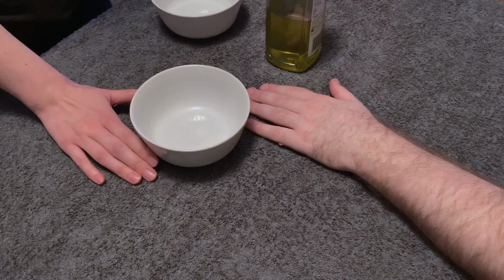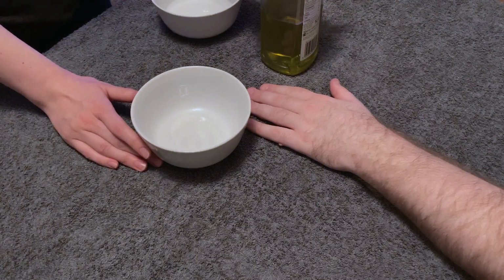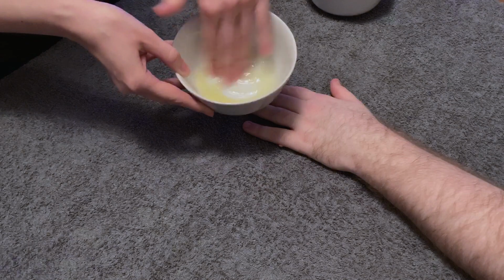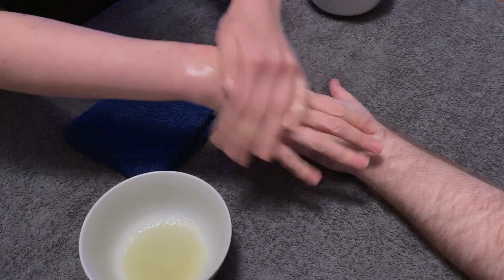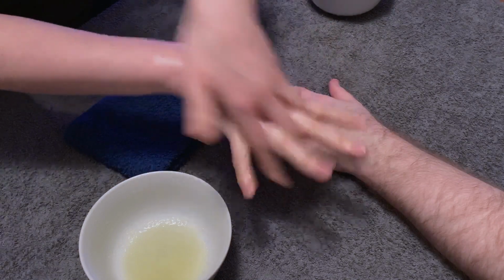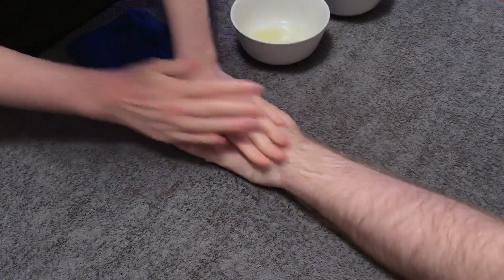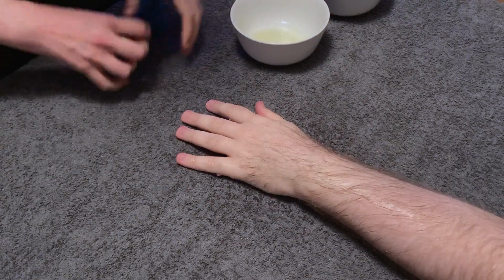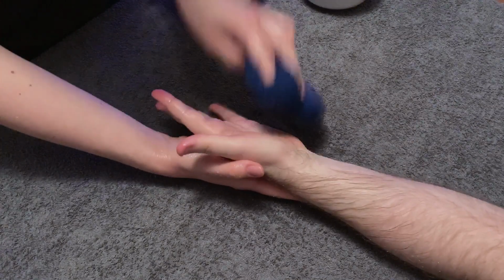DIY Sugar and Olive Oil Body Scrub - Massage Demo and How To Tutorial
Hi everyone, this video is focused on DIY skincare and how easy and effective it can be to make and apply.  Let me know if you'd like to see more of this style of video and remember - always do a patch test!

A huge thank you to my Patrons for their continued support.

NOTE: While this content is not controversial, it has been designed for adults and not for people under the age of 16. Thank you.

KIT USED TO FILM OUR VIDEOS
Gimbal - DJI Osmo Mobile2 Gimbal ➜
Tripod 1 - Manfrotto ➜
Tripod 2 - Manfrotto ➜

I only feature products, treatments and services that I like, already use or would like to try.  No-one knows how their skin and body will react to a product so although I may like it and love the results, I can’t guarantee that you will too. You should always do your own research into a product before using it.  The Products used in treatments featured on the channel are either purchased by me or sent to me by companies to use in my professional capacity.  I may link to certain products as examples that have good feedback & reviews.